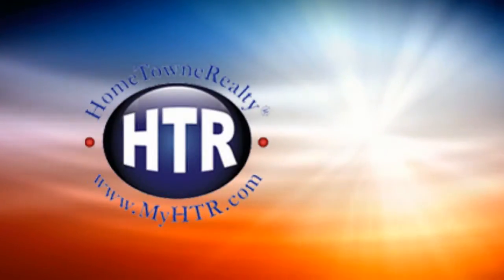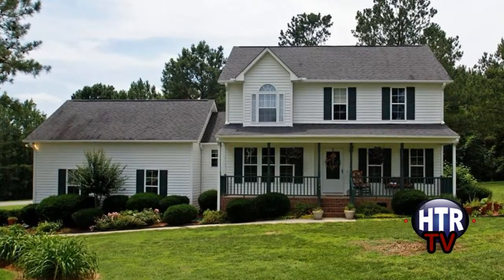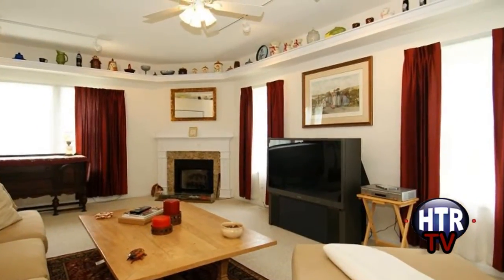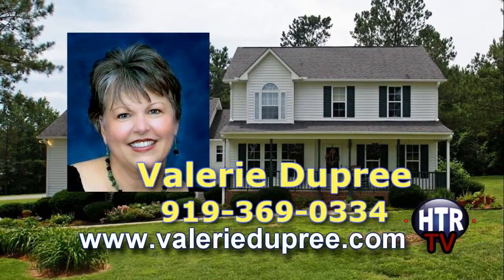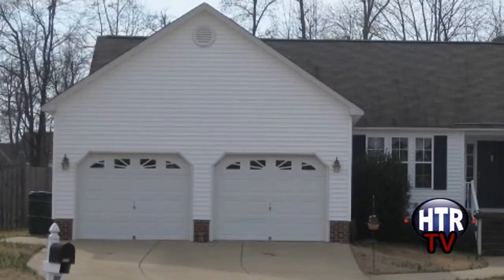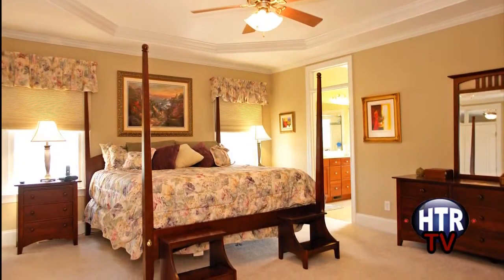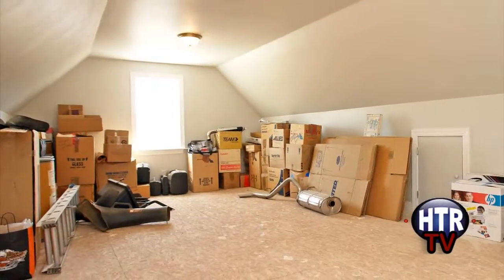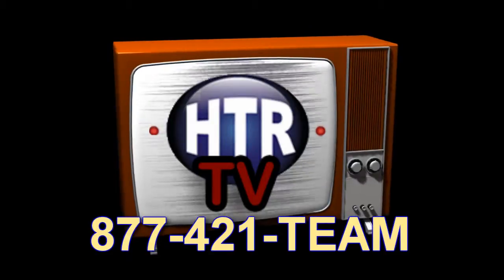HTR-TV March 2011 Edition